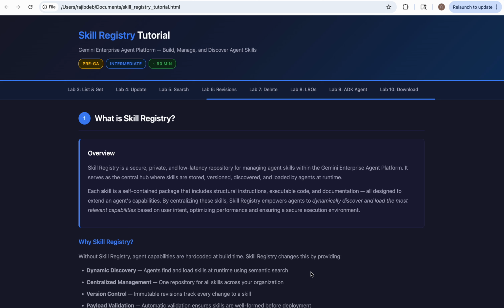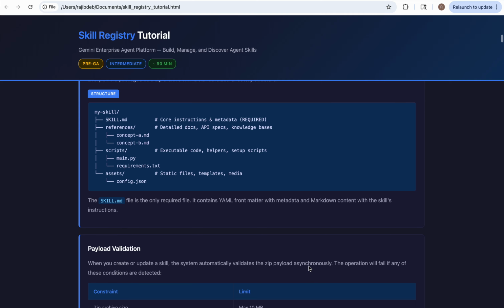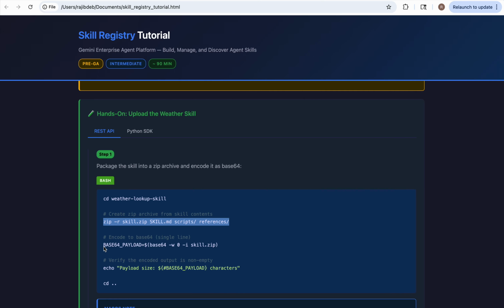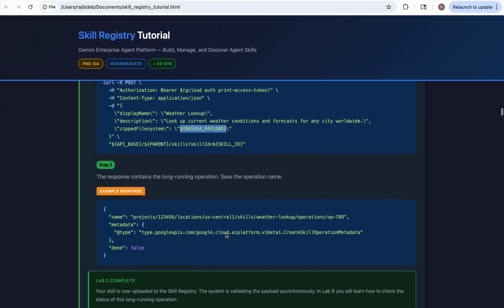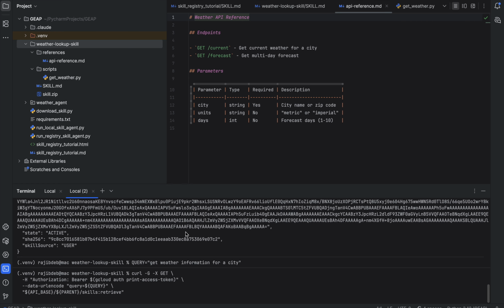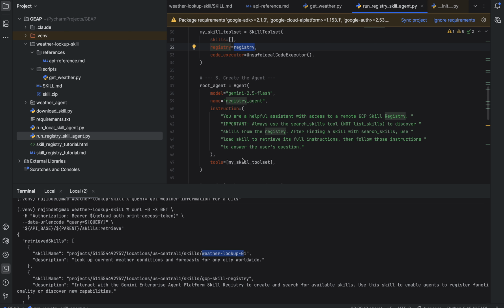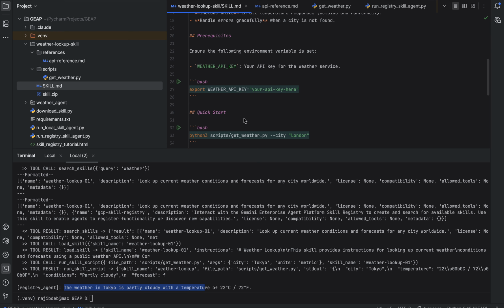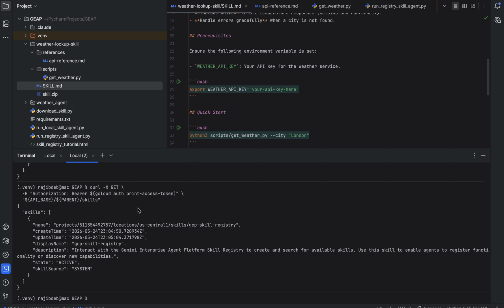Gemini Enterprise Agent Platform | Skill registry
In this recording, I show how to use GEAP skill registry to manage skills.